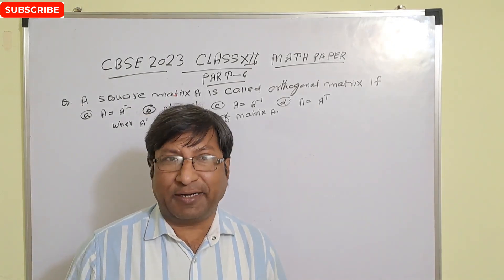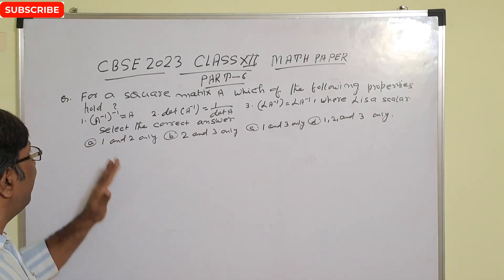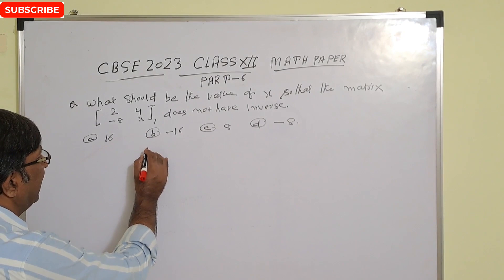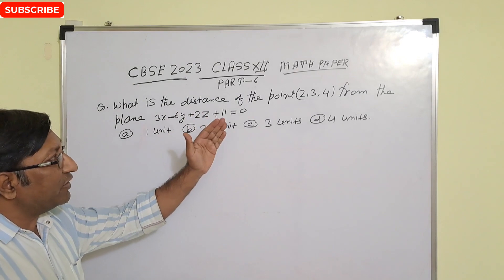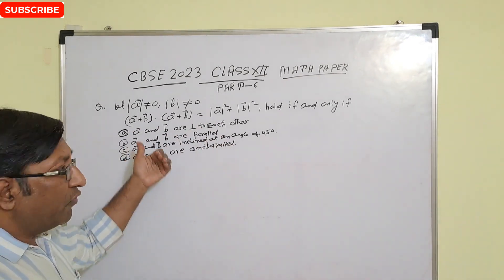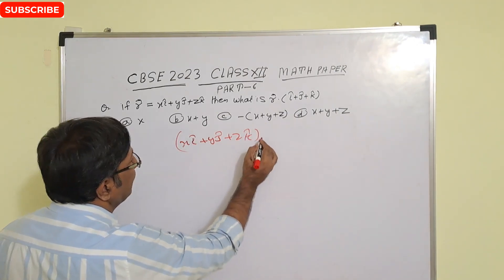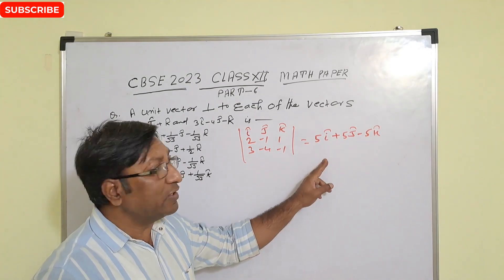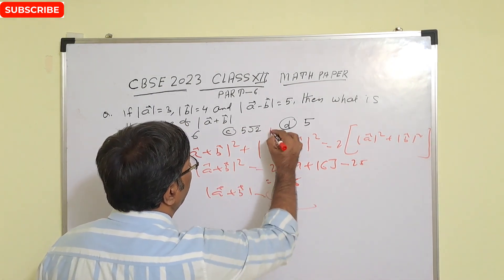CBSE 2023 Class XII Mathematics Practice Paper 1 Part-7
JOIN NEW BATCH FOR NDA AIRFORCE BY GAYAS SIR AT ZOOM
TWO FREE CLASSES...